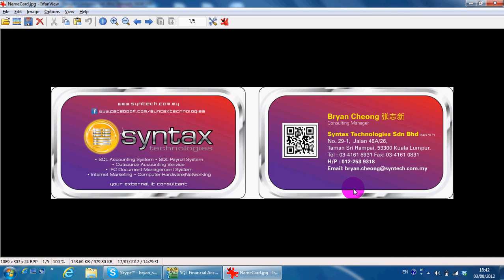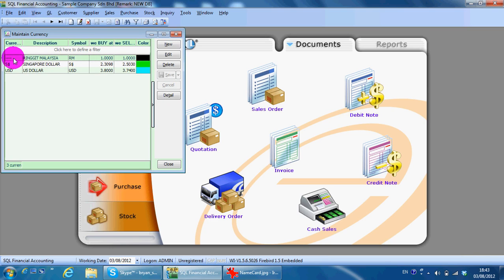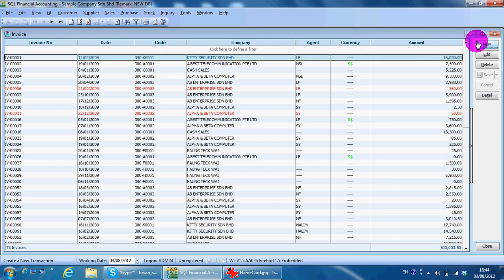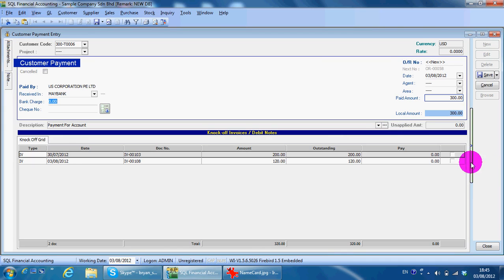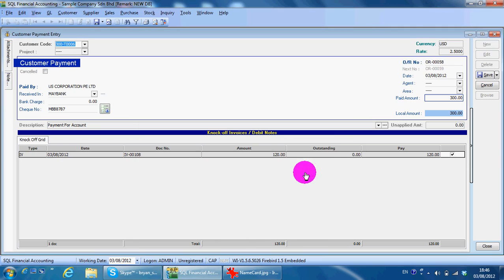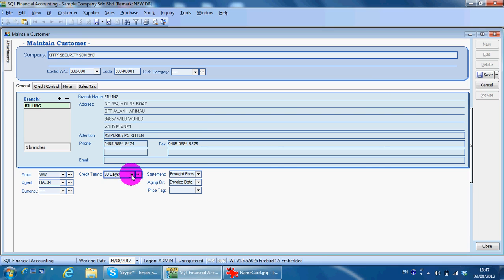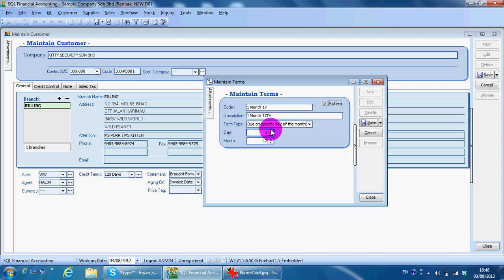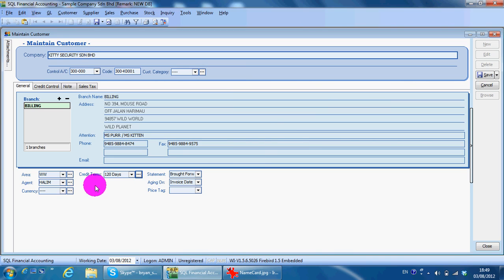A009 Maintain Currency & Maintain Credit Terms - SQL Accounting Software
This video show you how to maintain Currency & Maintain Credit Terms.

Please "Like"  my Facebook PAGE.Thanks